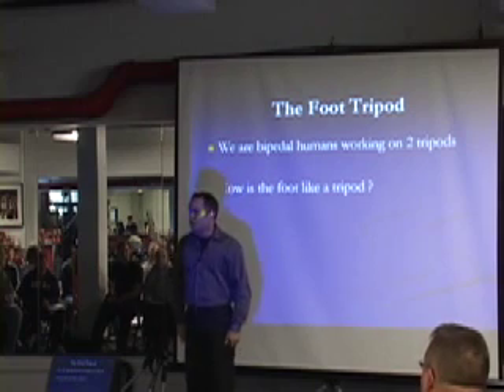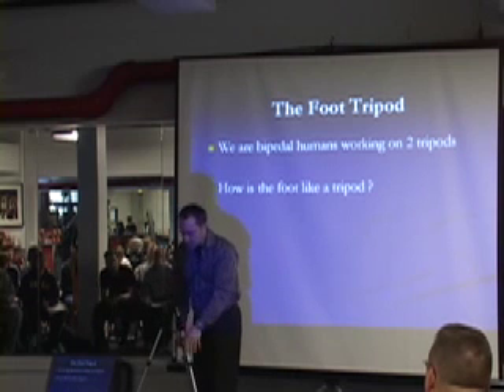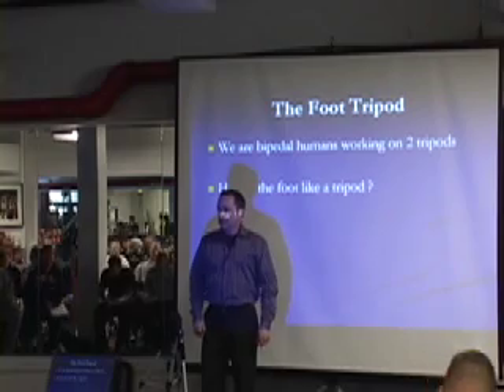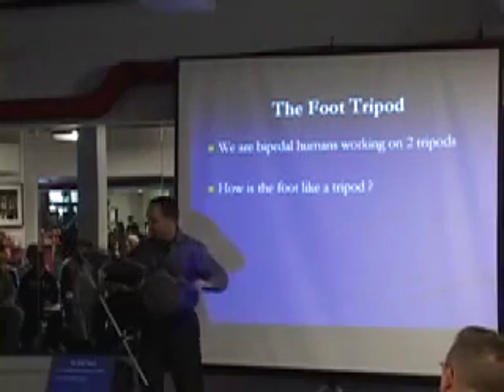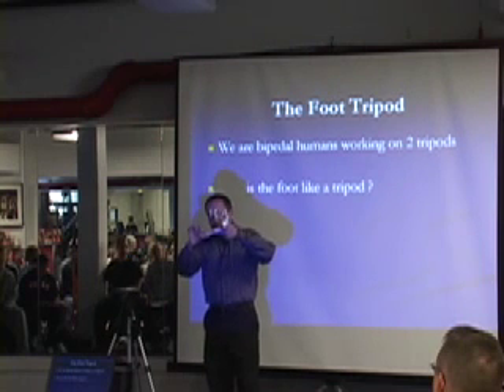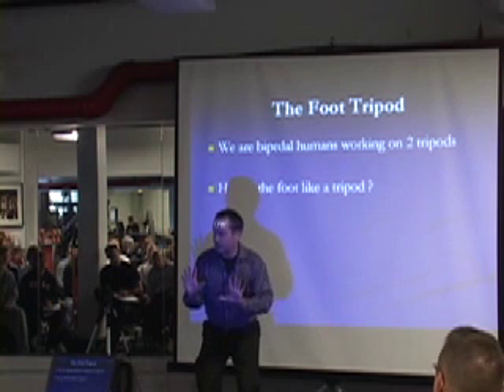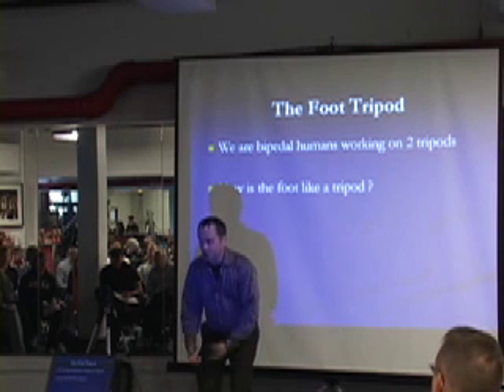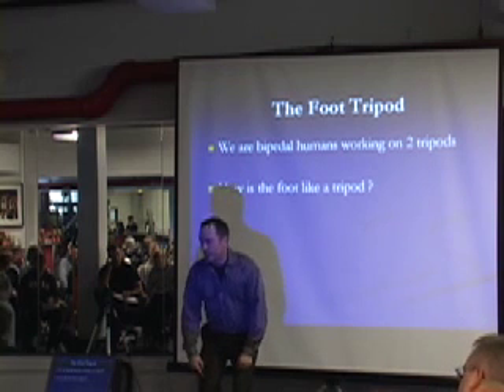The foot tripod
Doc Allen discussing the foot as a tripod to an NSCA convention.